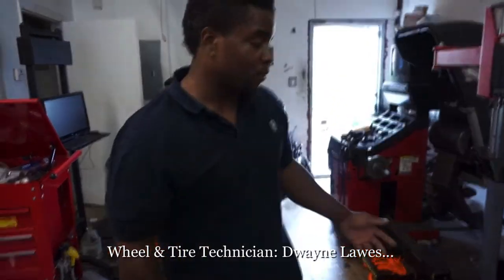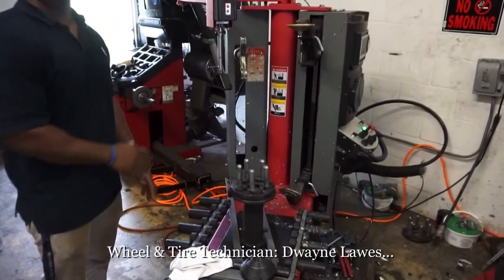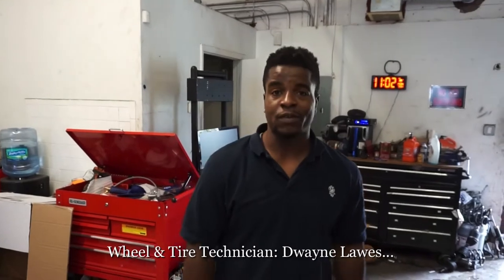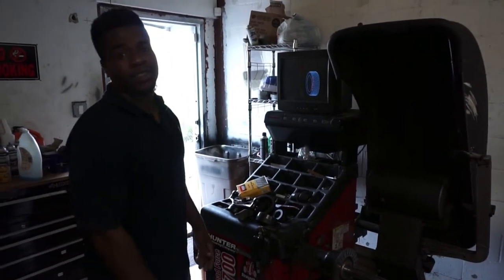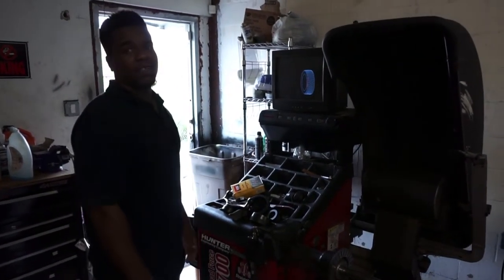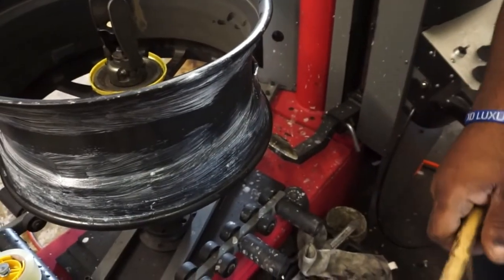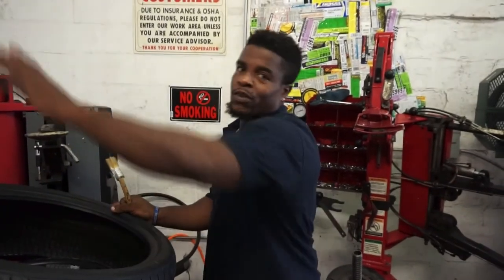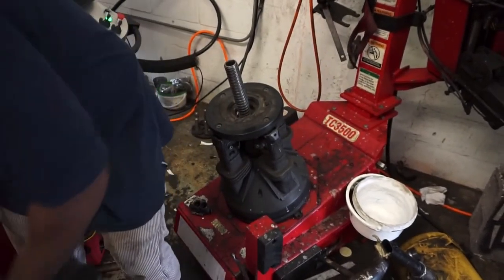DUBSandTIRES.com Custom Wheels Tires &Car Accessories Online Free Shipping US